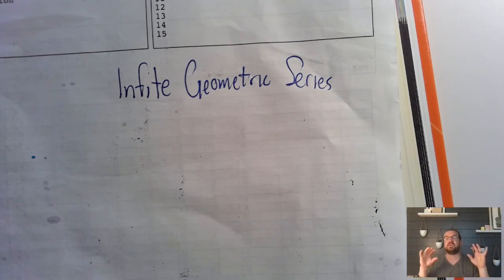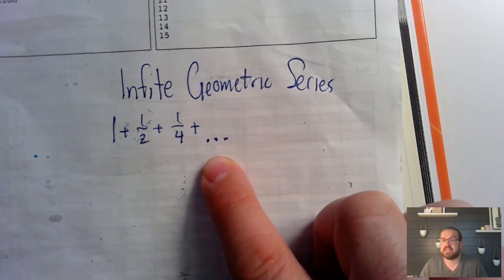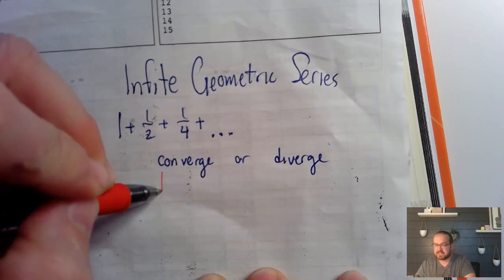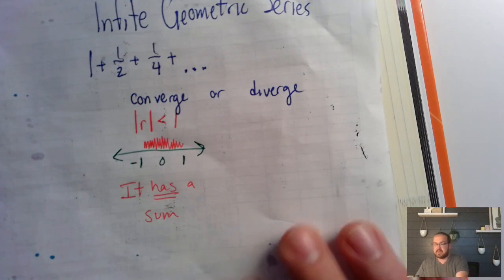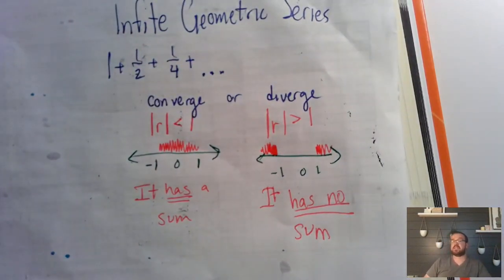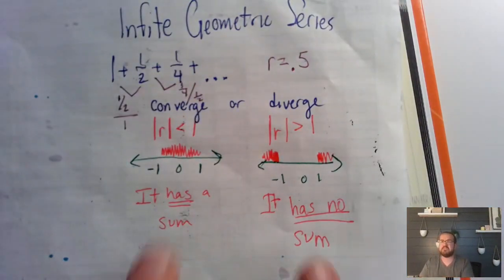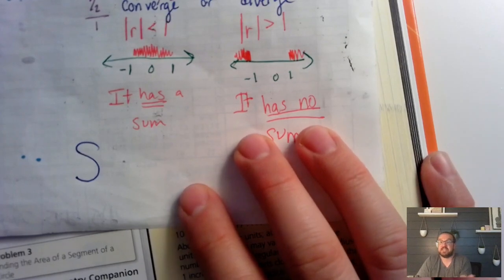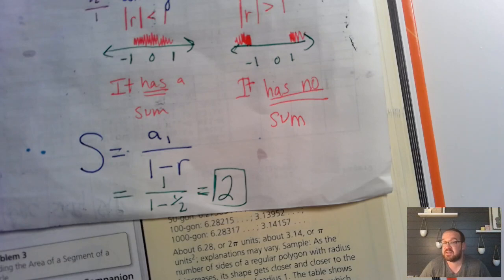Infinite Geometric Series